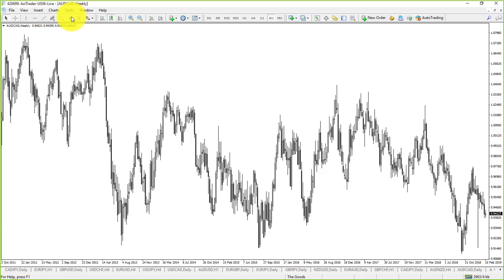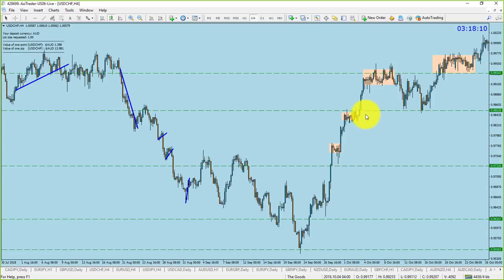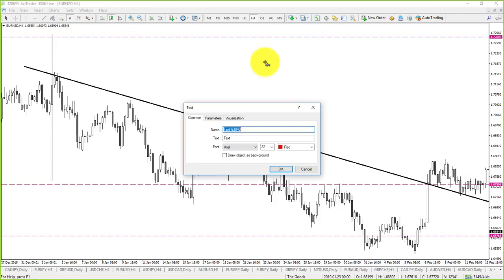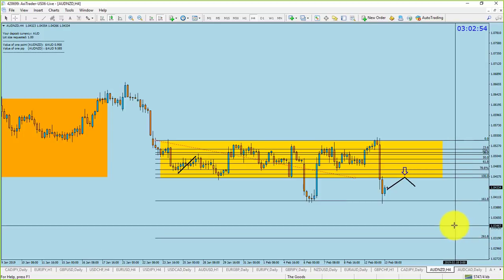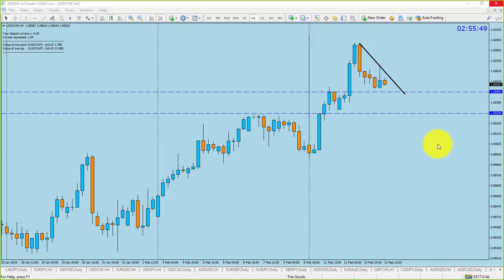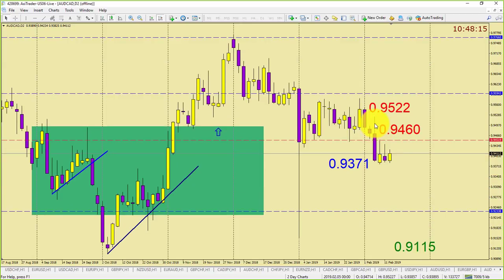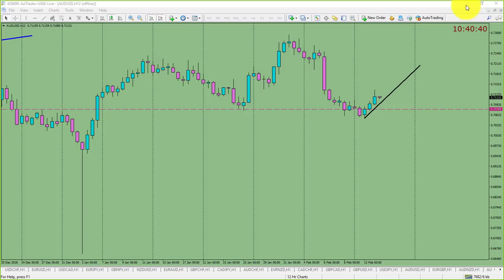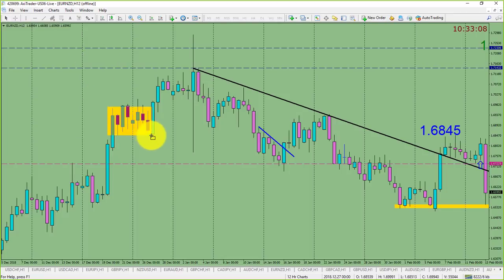Naked Trading: Advanced Trading Techniques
(1) How to draw support/resistance levels with this (weird) forgotten chart.
(2) The best "trend indicator" available (and how to read it).
(3) Identifying Bear Traps and Bull Traps.
(4) The difference between trend moves and retracement moves (how to "see" these easily on the charts).